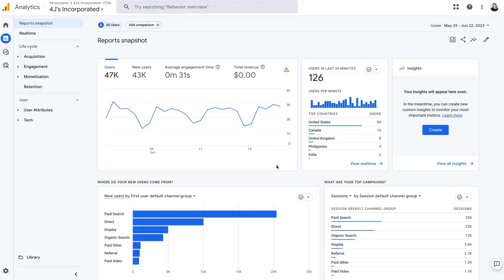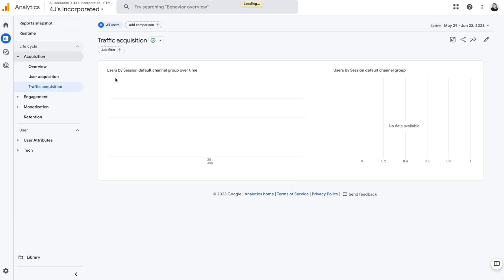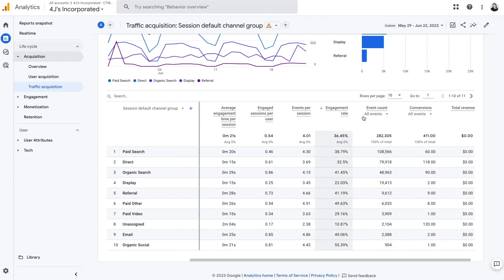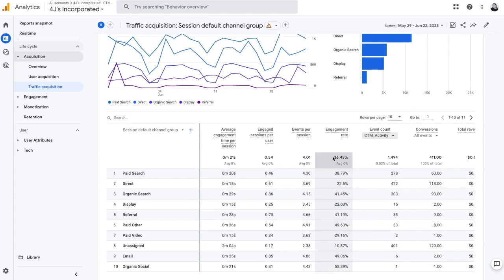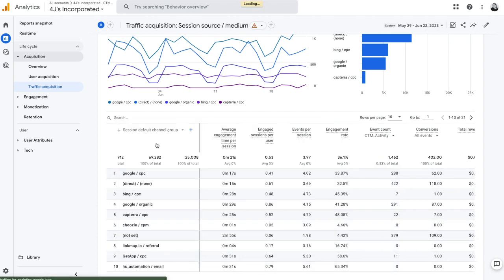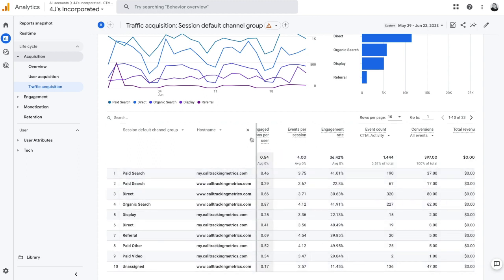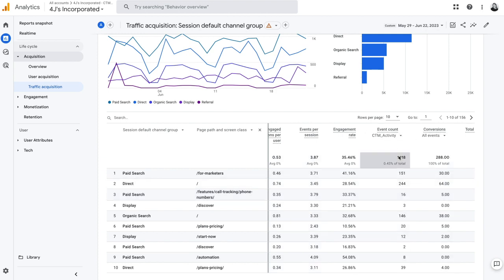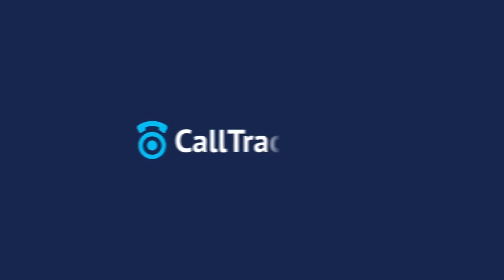How to GA4: View Your Call Event Session Data in Google Analytics | CallTrackingMetrics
The release of Google Analytics 4 (GA4) has brought with it a lot of changes, and the CallTrackingMetrics GA4 integration is designed to keep your data flowing. CTM makes it easy to send phone call and other offline events to Google Analytics. This video will show where to look in GA4 to view your events with sessions details like default channel and source/medium.

CallTrackingMetrics is a global conversation analytics provider giving marketers data to make confident strategy decisions. Over 100,000 users, including The Washington Post, Verizon Connect, and ServiceMaster, rely on CTM to make data-driven advertising decisions. CTM integrates with core tools marketers use every day like Google Ads and Analytics, Hubspot, Salesforce, Zoom, and Facebook.